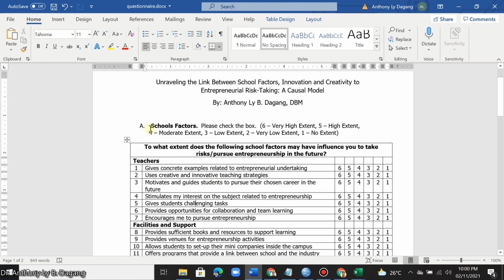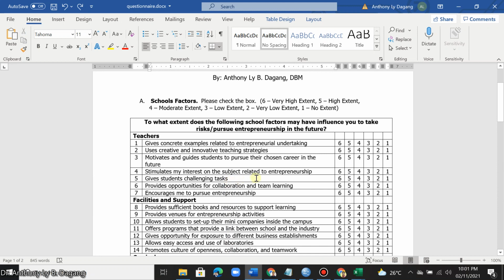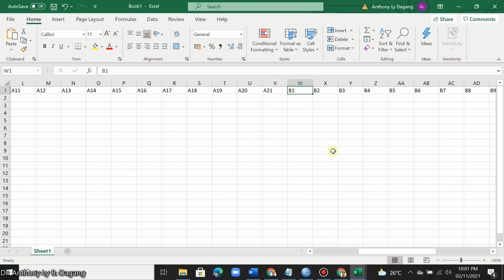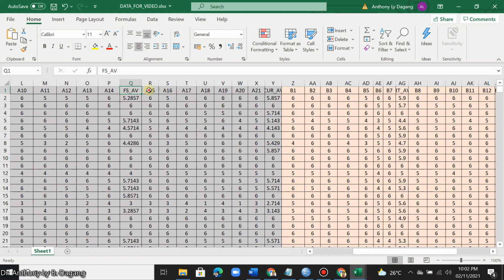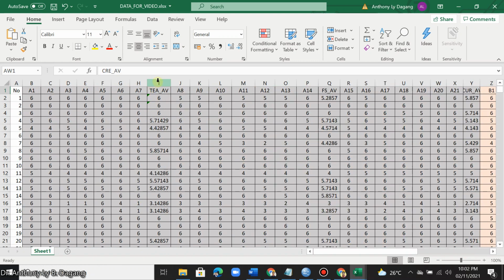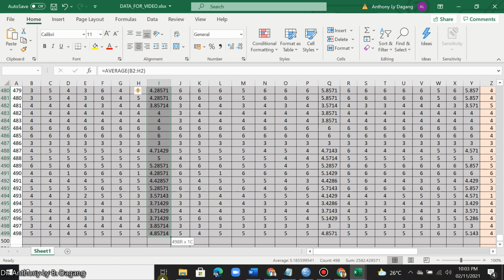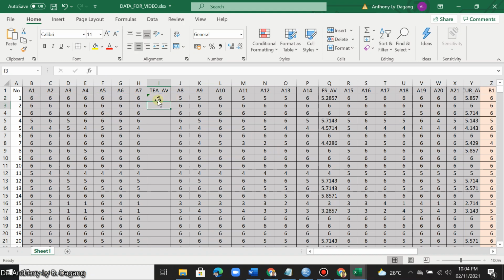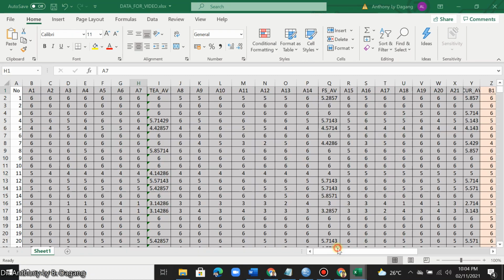Setting up Questionnaire to MS Excel and Getting the Average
This video will show you my technique on how to setup your survey questionnaire to MS Excel.  Also, it shows how to get the average for each variable.